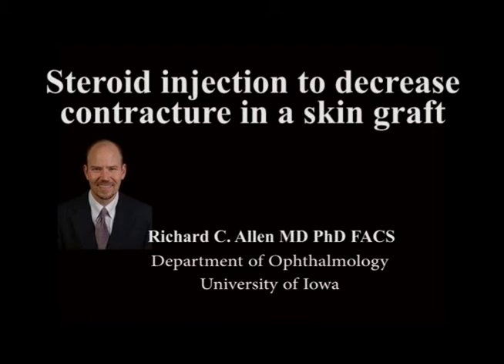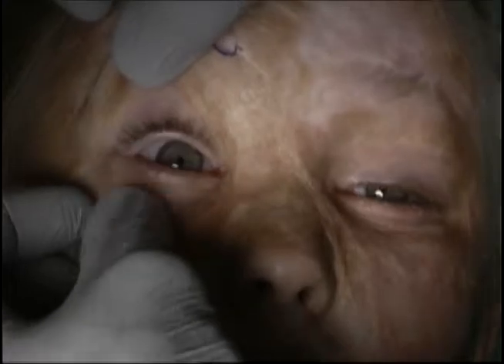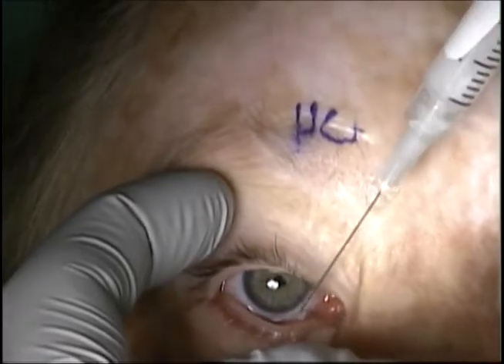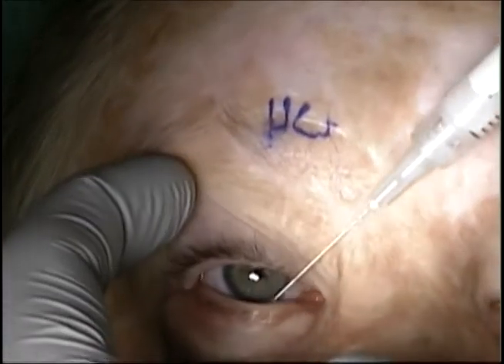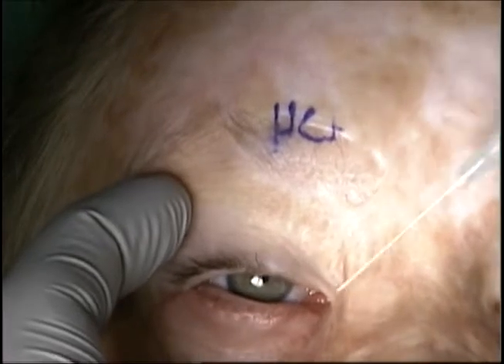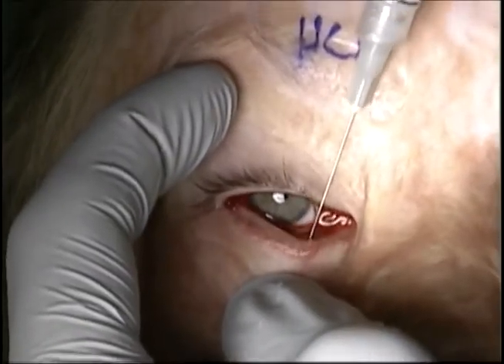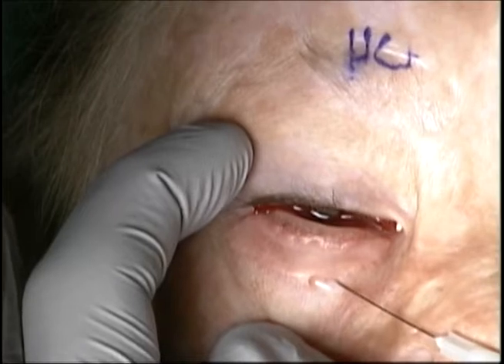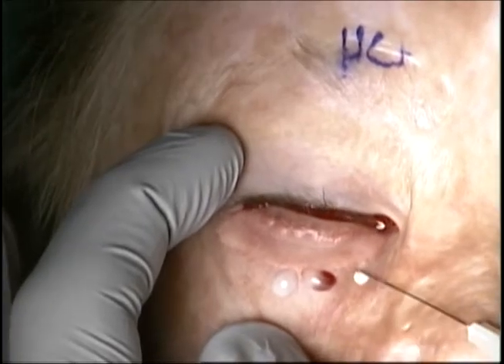Steroid injection to decrease contracture in a skin graft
This is Richard Allen at the University of Iowa.

 This video demonstrates a steroid injection to the lower eyelid of a patient who had a previous full thickness skin graft for a thermal burn. The patient has had skin grafts to both lower eyelids and it has been determined that the skin graft of lower eyelid on the right has had an exuberant healing process. Therefore, a combination of triamcinolone (40mg/ml) and dexamethasone (10 mg/ml) will be injected. I like to perform this trans-conjunctivally due to the fact that it is difficult to get the steroid directly under the skin. In addition, if the injection is too superficial, it can be visible due to the vehicle of the triamcinolone. As noted here, the injection is not into the graft but under it. The patient will be instructed to perform massage along the eyelid in an upward manner for the next month. Reevaluation will be performed at a month. Potentially, an additional injection may need to be performed.